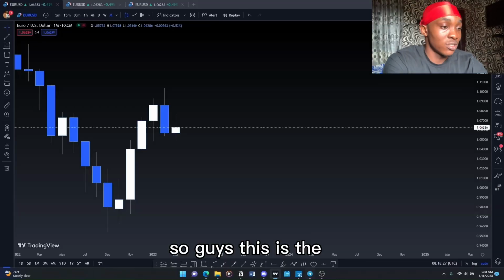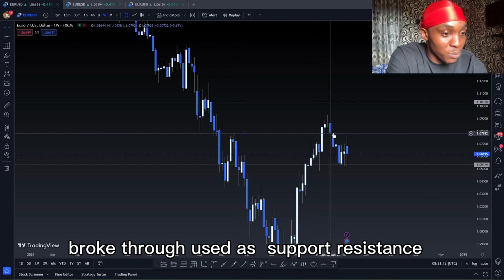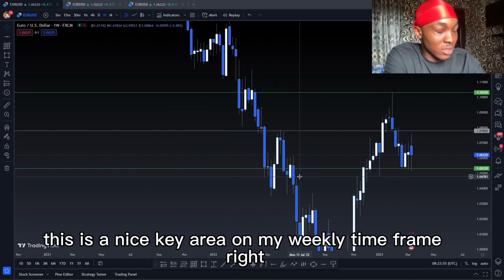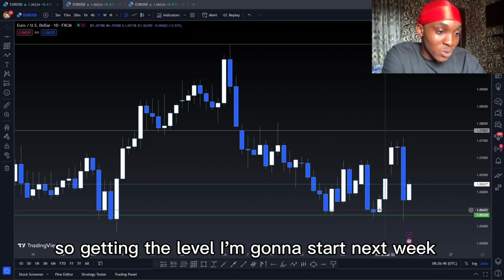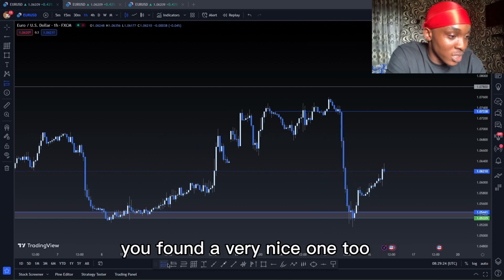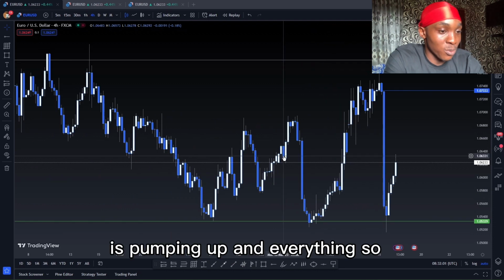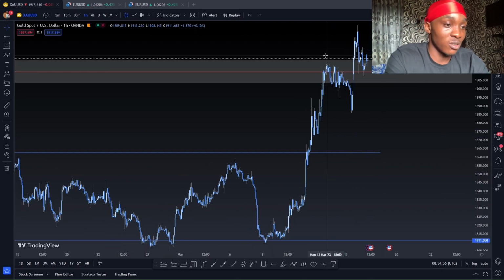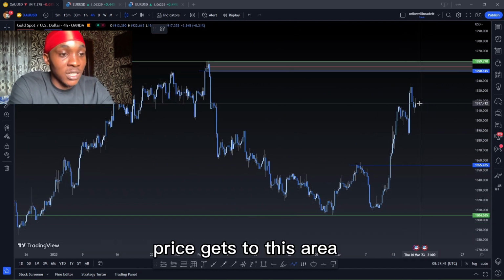HOW TO USE INTER TIMEFRAME ANALYSIS TO BETTER YOUR TRADING EDGE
I’m so so sorry for the background noises guys. Couldn’t just help it 😩🤦🏾‍♂️

This video explains how to I properly do the top down analysis of any instrument whatsoever to depict a movement or price movement in general. Lots to learn from this❤️